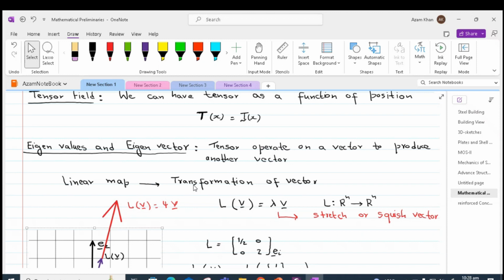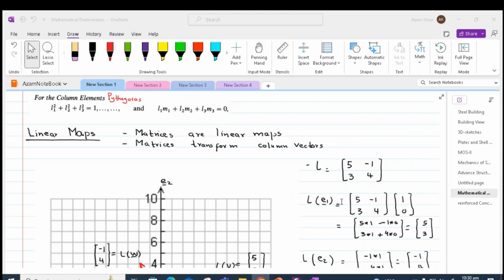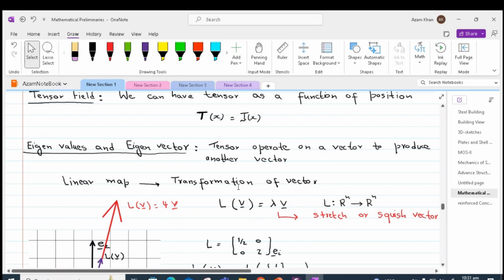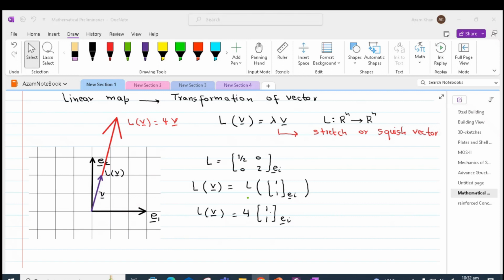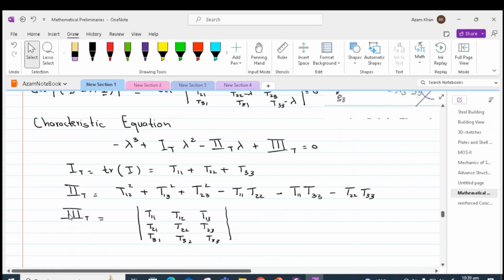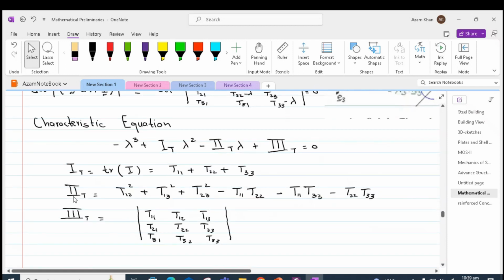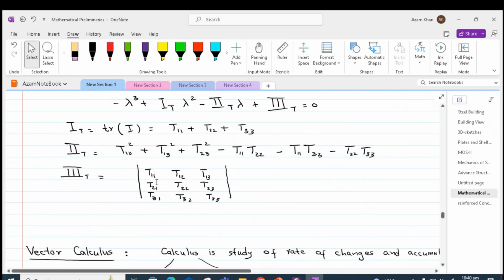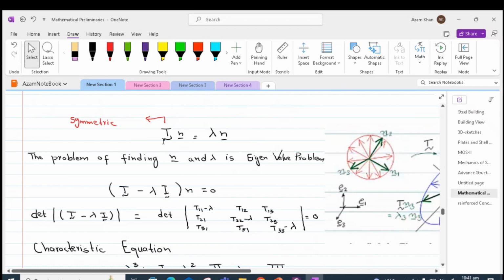06B Eigen values and Eigen vectors Edit